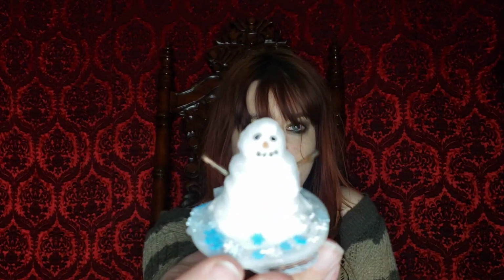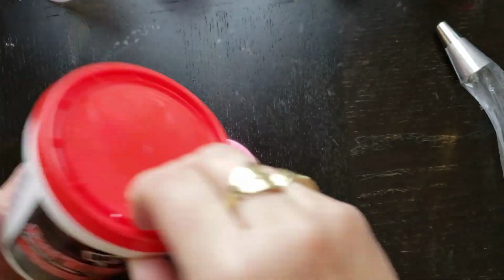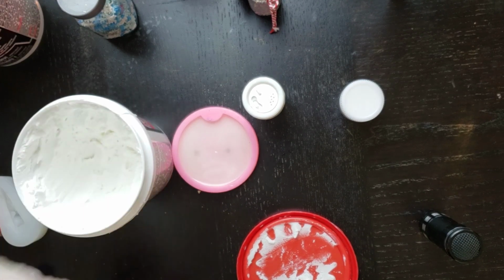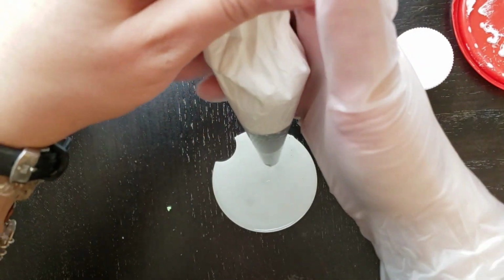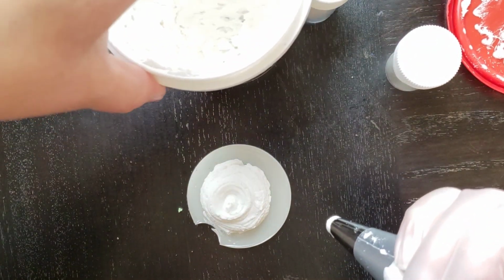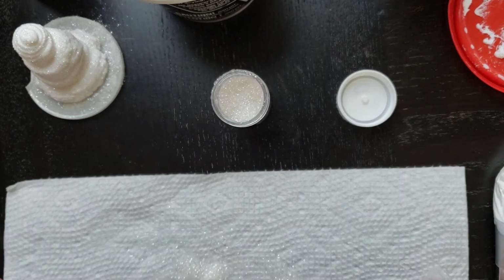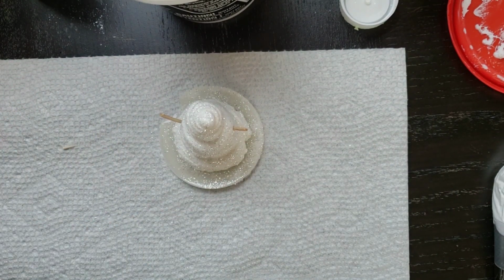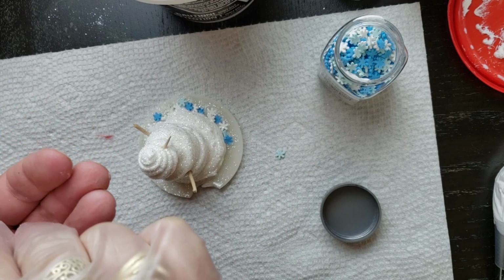Make your own removable winter snowman Topper | Tumbler Topper Tutorial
How to make an easy snowman Christmas tumbler topper tutorial.

I really hope you enjoy my adorable snowman tumbler topper! He is very easy and fun to make! Faux whipped cream tumbler topper with glitter!

Watch my whip cream topper video if you require help making the bases for your removable
tumbler topper lid.

Link to my USA Amazon store front

Link to My Canadian Amazon store front

USA links to products I used in my video.

Fast and final light weight Spackle

Coaster mold

Butane torch

Large piping tips

Canadian links

Fast and final lightweight Spackle

Coaster mold

Butane torch

Piping kit